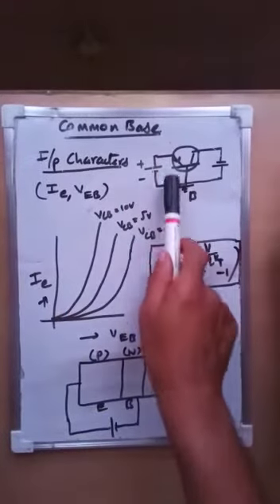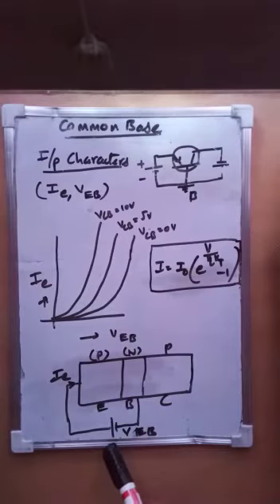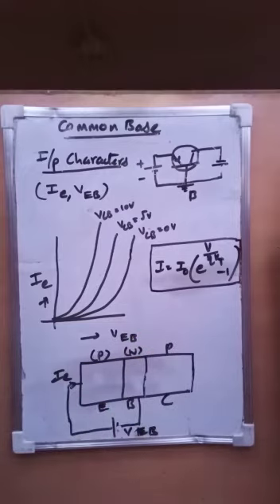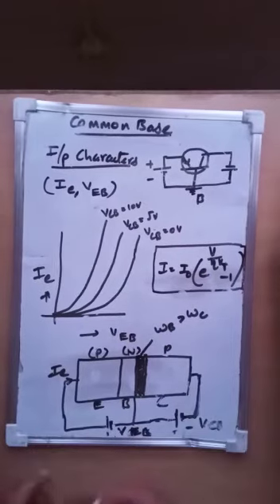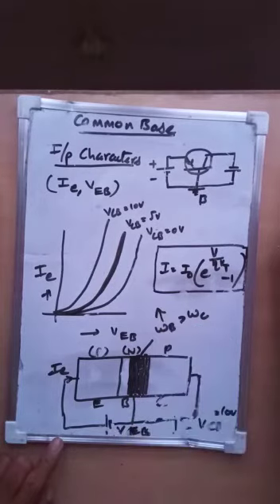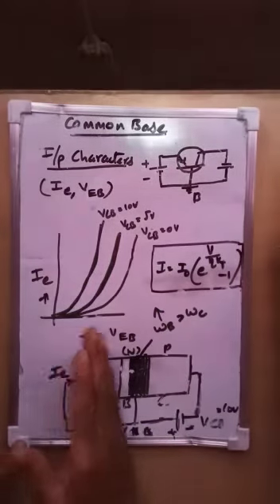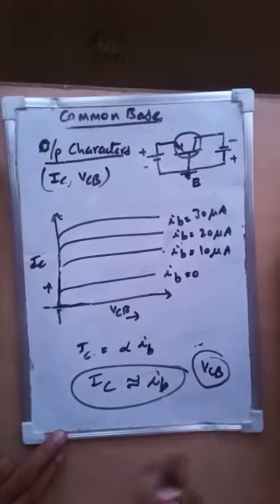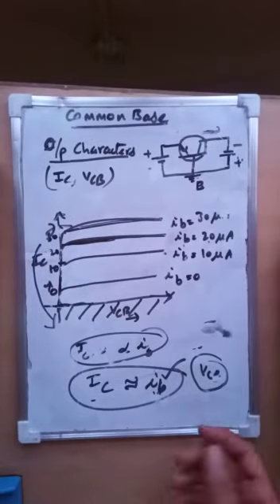Common base input & output characteristics, pendyala v muralidhar